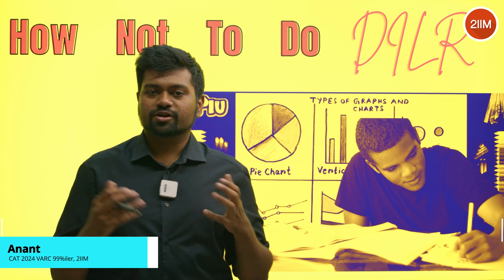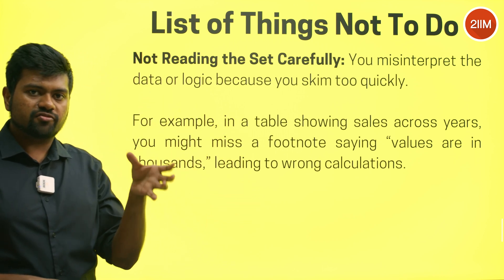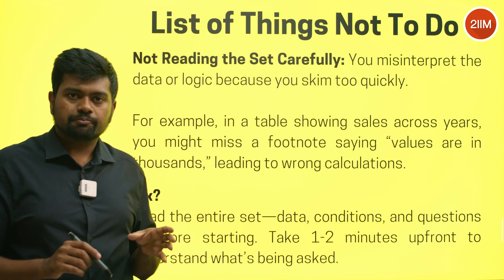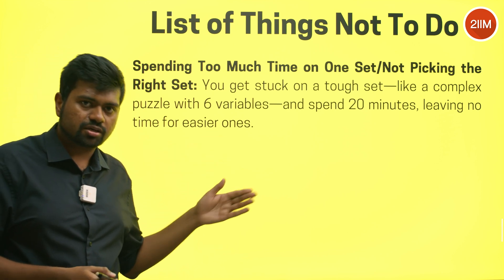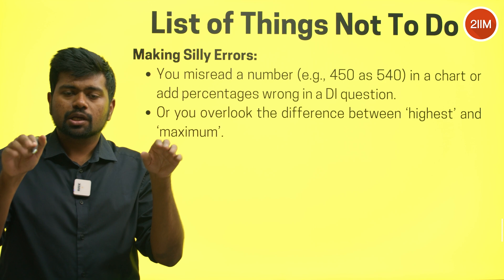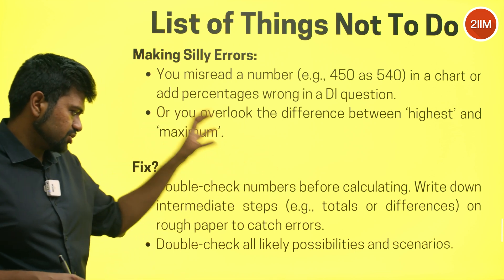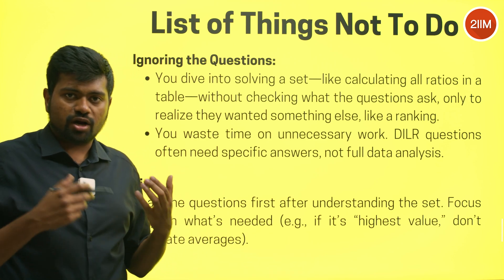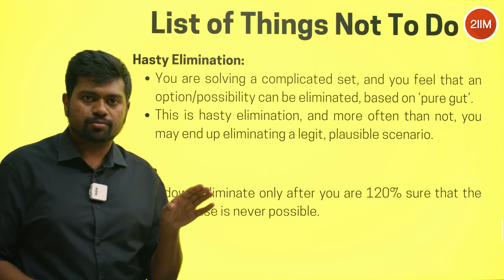How NOT to Solve DILR (90% Get This Wrong!) | 2IIM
Most CAT aspirants approach DILR the wrong way—and it costs them big time! 🚨 In this video, we break down the biggest mistakes students make while solving Data Interpretation & Logical Reasoning and show you what to do instead.

🔹 Are you picking sets the wrong way?
🔹 Are you getting stuck and wasting time?
🔹 Are you solving in a suboptimal sequence?

We’ll cover the right strategies to improve accuracy, boost efficiency, and maximize your DILR score. Don't let these common traps ruin your attempt!

💡 Want to ace DILR the smart way? Watch till the end!

👉 Hit the play button and transform your prep journey today!